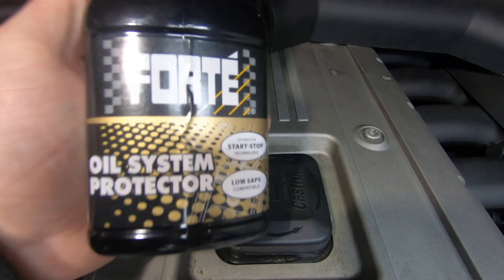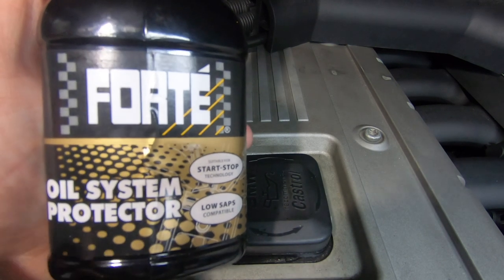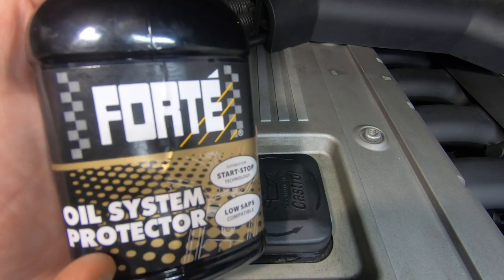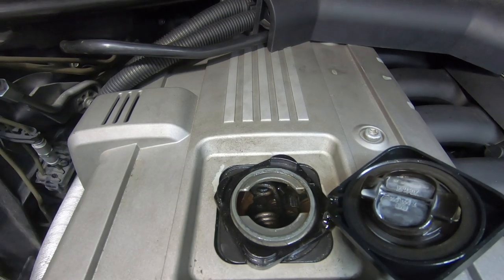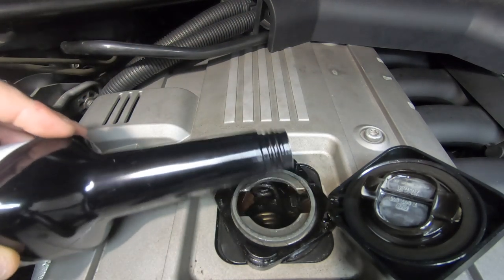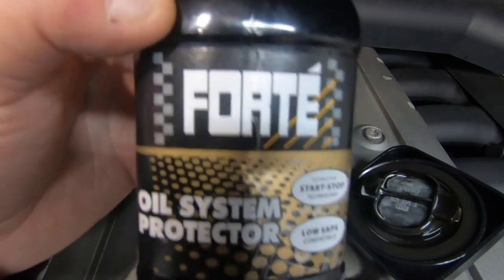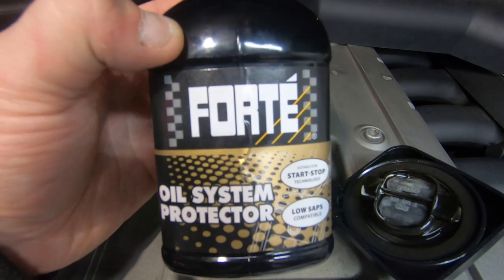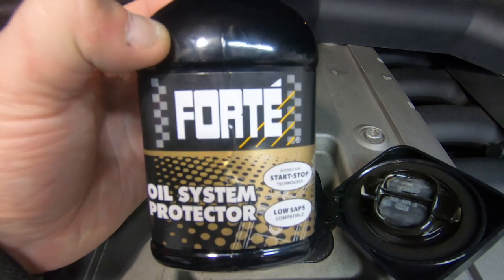Sticking Piston Rings , Oil Burning , Oil loss after 1000 Miles..... EVERY N52 Has This Issue !!!!